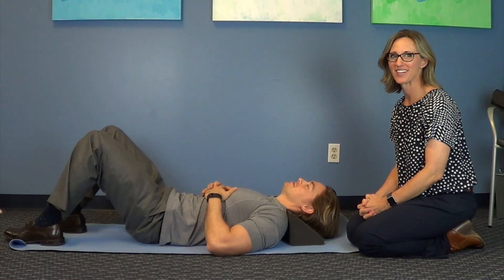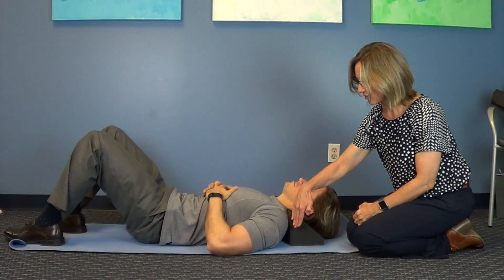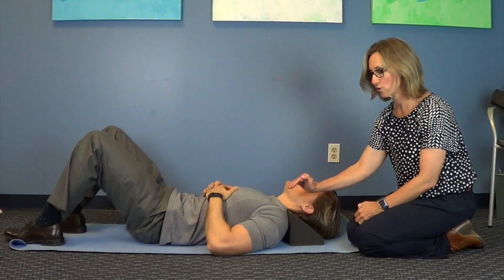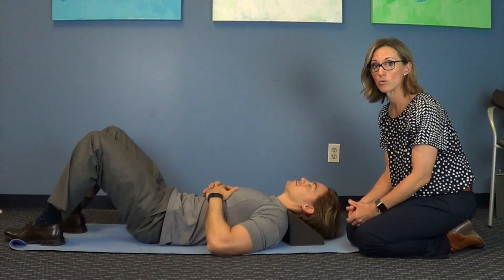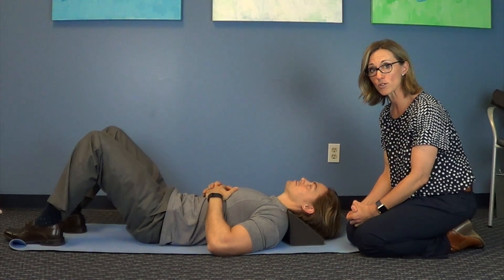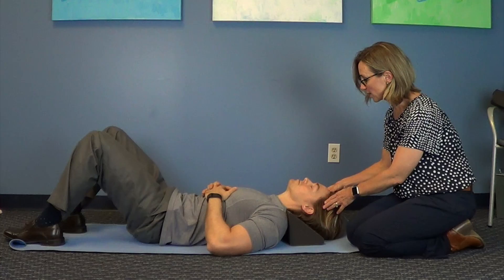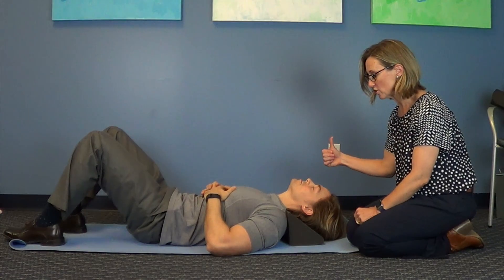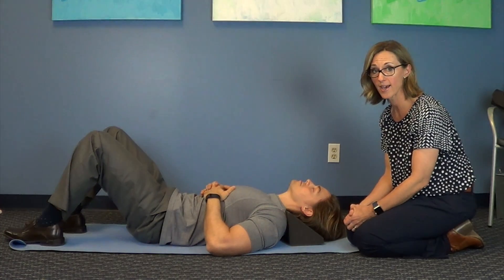Houston Chiropractor Demonstrates How To Use The Neck Wedge For Better Posture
Dr. Natalie Cordova and Dr. Brandon Siegmund demonstrate proper use of the neck wedge to improve your cervical curve and have better posture. Stop if you feel pain or dizziness.

- Hi, this is Dr. Natalie Cordova and this is Dr. Brandon Siegmund. We're here to demonstrate the cervical neck wedge. As you can see, he's laying comfortably on the neck wedge. The flush end of the triangle is up against his shoulder so that he can arch over the wedge. And this is to help with the cervical curve. So you're aiming to have a nice cervical curve 45 degrees over this wedge. And you just easily relax on here. One of the things you're working on is trying to get the head to extend and to relax with gravity so that the weight of the head can pull it down and opening up the joints of the neck and allow blood to flow into the discs so that you can actually start to grow and have a healthier neck. All you wanna do is relax and so you wanna build up starting with five minutes and you can continue to add minutes every time you lay on this. It's a simple just laying here. As you continue to get comfortable doing this, you can add in a few exercises. You can do extensions, your neutral position here and then you can look up and then back to neutral and then look up and back to neutral. And this, you're trying to demand that cervical curve to be even more exaggerated, engaging the muscles and really teaching your neck how to have the curve that's supposed to have.